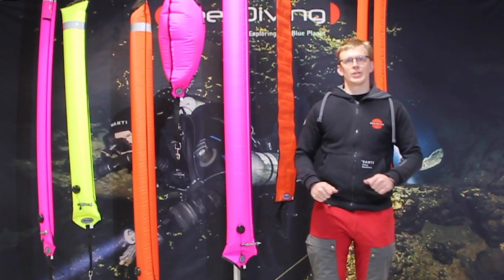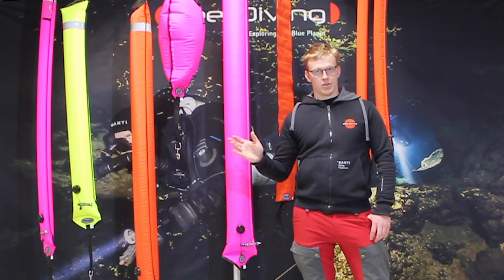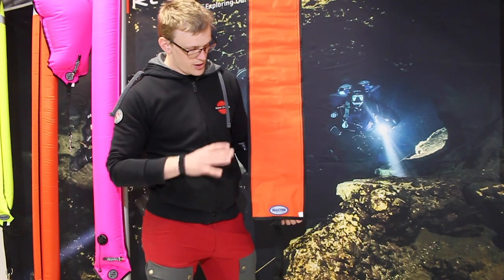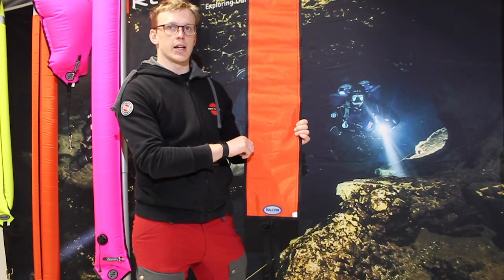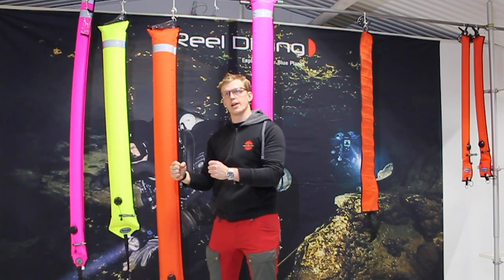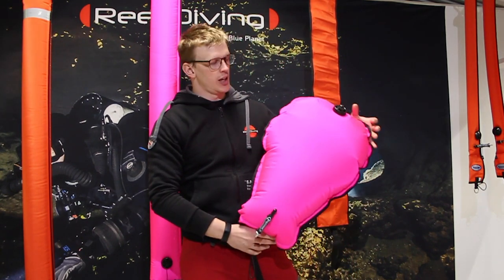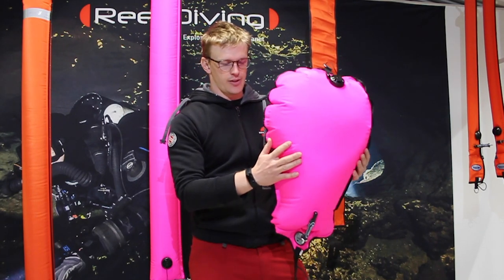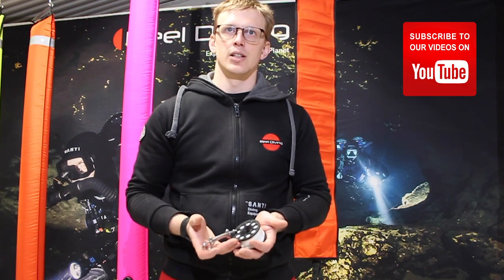Reel diving vlog #2 SMB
Join us for a short while and listen to Oscar talking about different Halcyon solutions of SMB devices.
Stay Safe!